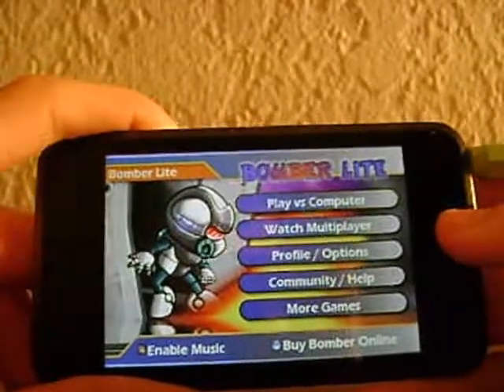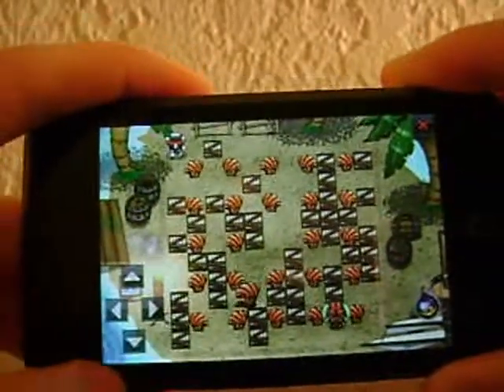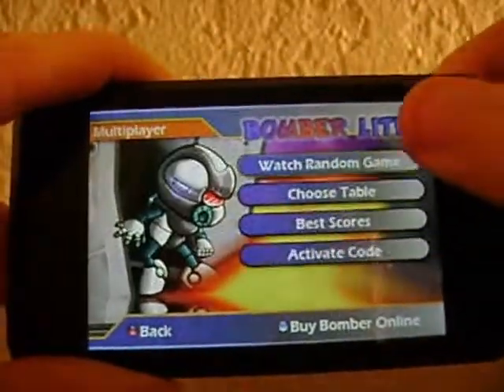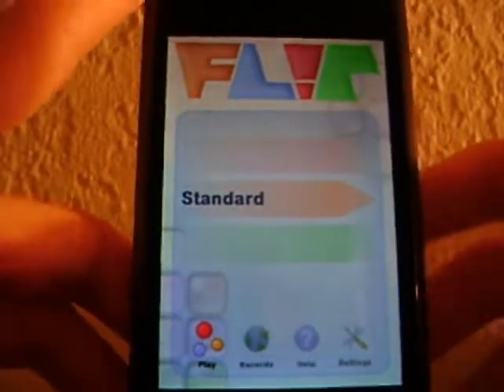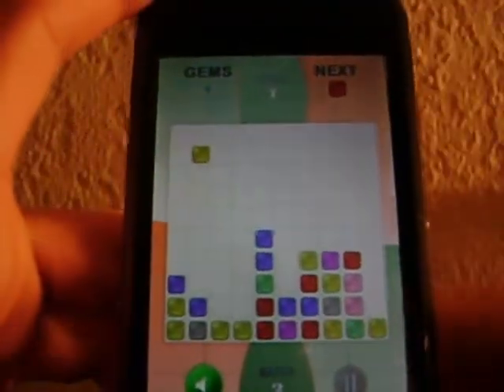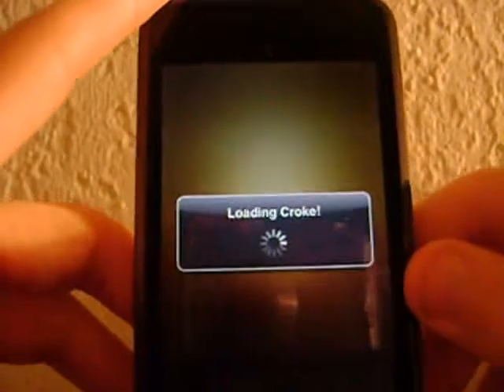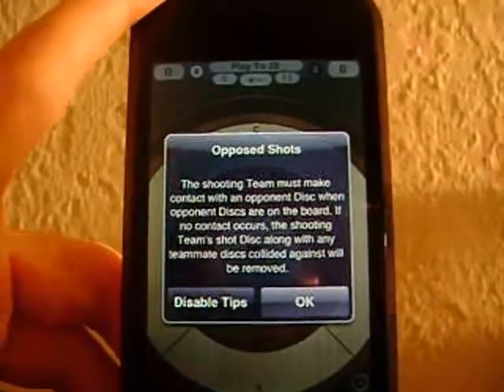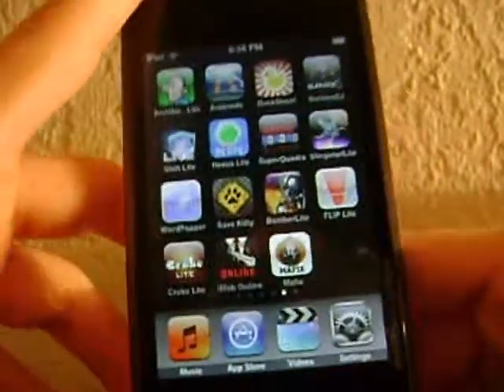App Pack Review #5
So this is my fifth app pack review for the ipod touch/iphone. These game are relatively new and are actually pretty fun. Guys I also have a website that you can find out when exactly videos are coming up you can say what apps you want to see in future reviews so check it out

In this video:

Bomber Lite (FREE)
Flip Lite (FREE)
Croke Lite (FREE)

Guys next video should be up in a couple of days...need to find some worthy apps to review.

-WhatRiPods